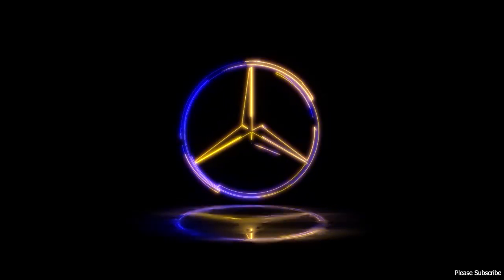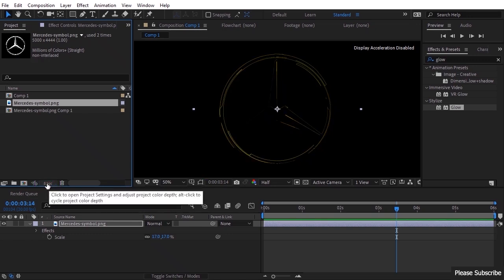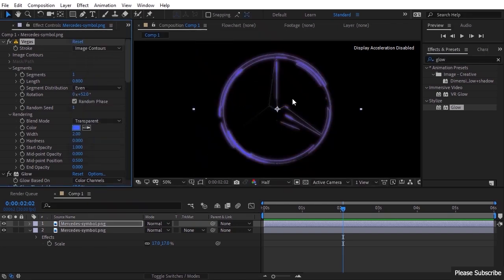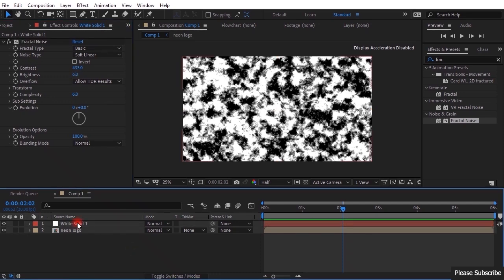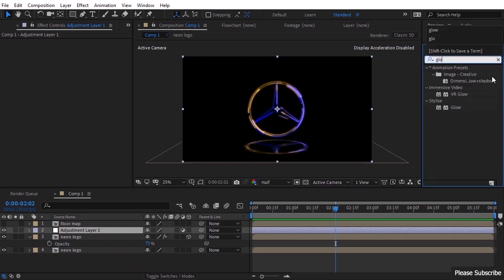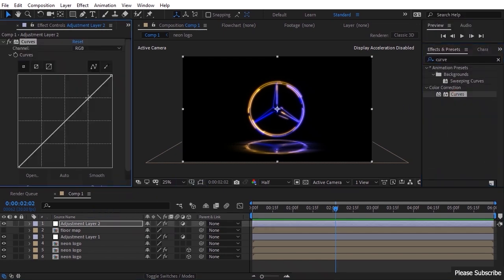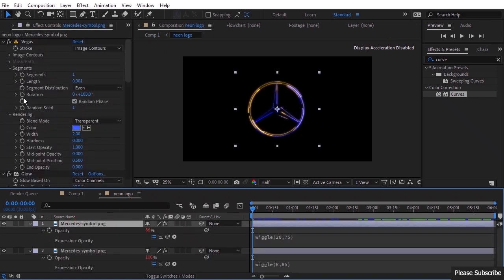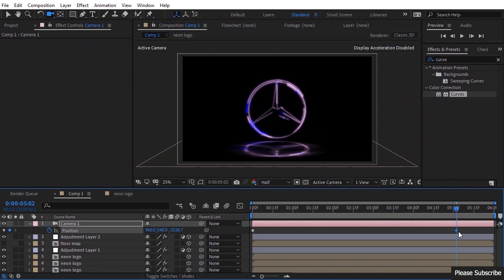Can You Create a Stunning Logo Animation in Just 10 minutes?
@2D3DLab     Think you can create a stunning logo animation in just 10 minutes? Challenge accepted! In this tutorial, I’ll show you how to design a sleek and professional logo animation using Adobe After Effects—quickly and effectively. Perfect for motion designers, beginners, and anyone looking to master logo animations without spending hours.

🎥 What You’ll Learn:

    Step-by-step process for creating logo animations
    Tips to speed up your workflow
    Professional tricks to enhance logo animations

🌟 Tools: Adobe After Effects
🎬 Suitable for branding, intros, and creative motion design projects.

Prove it to yourself—create something incredible in just 10 minutes!